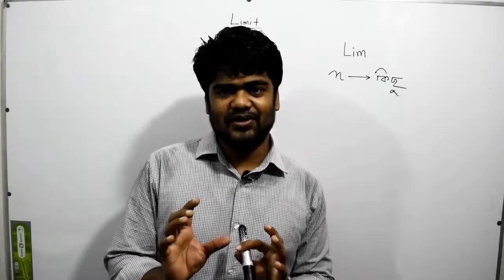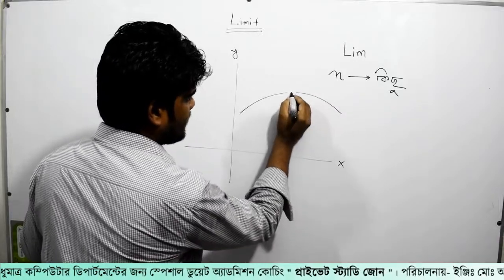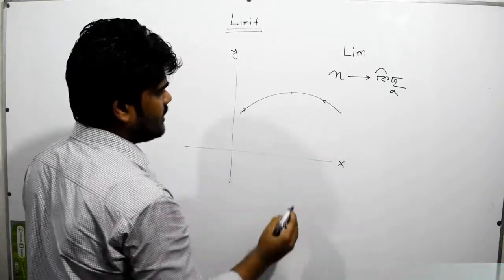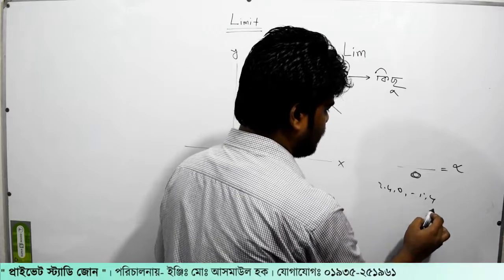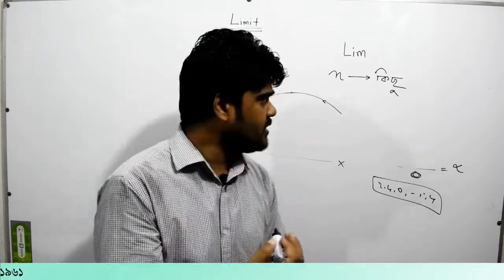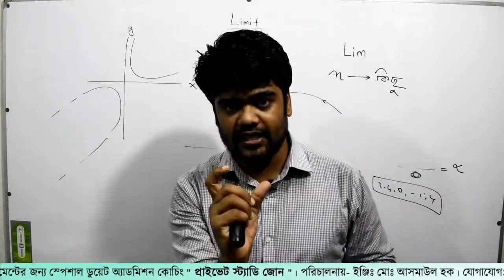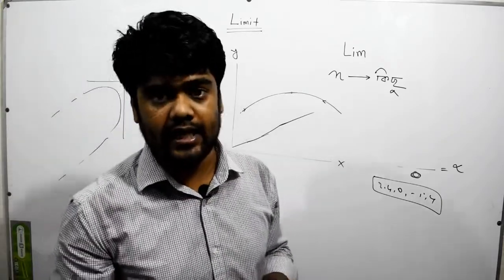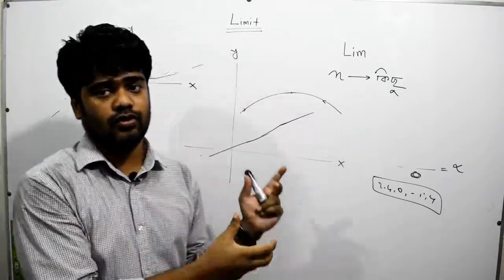5. লিমিট (সীমা) | ক্যালকুলাস পর্ব - ১০৪ | Private Study Zone